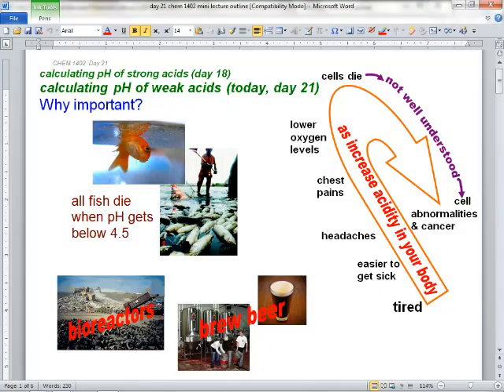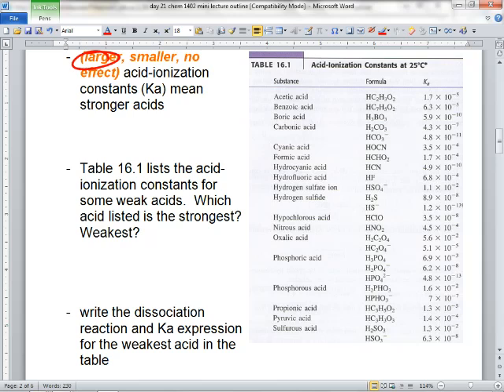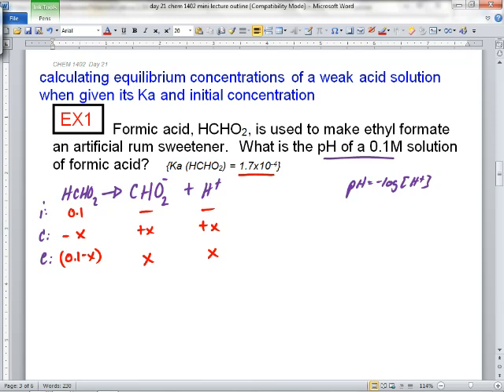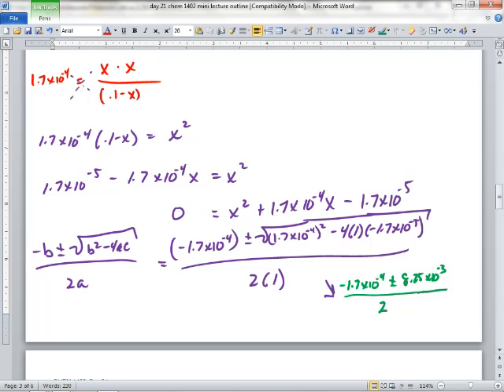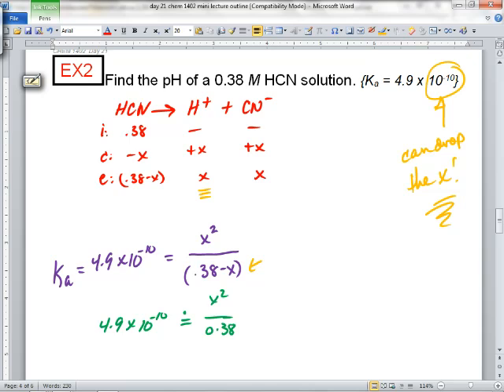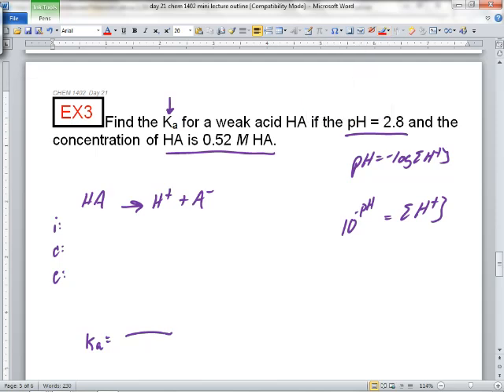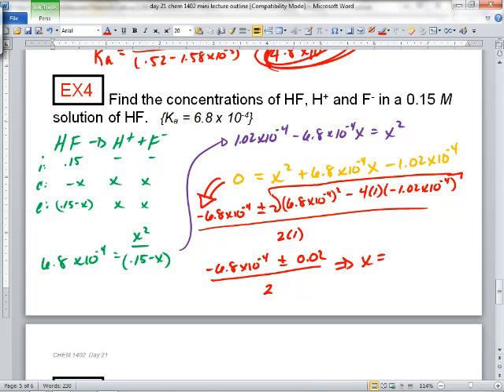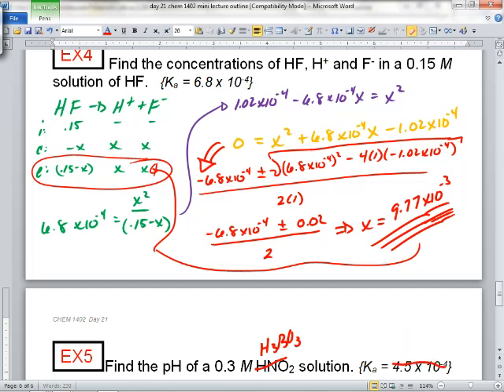chem 1402 day 21 calculating pH weak acid solutions